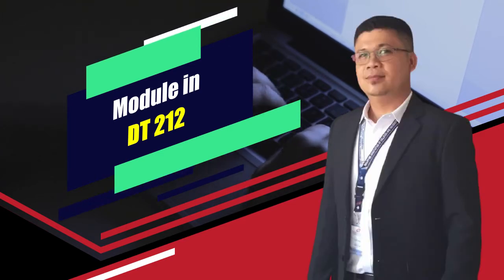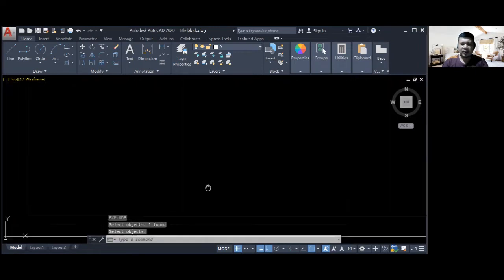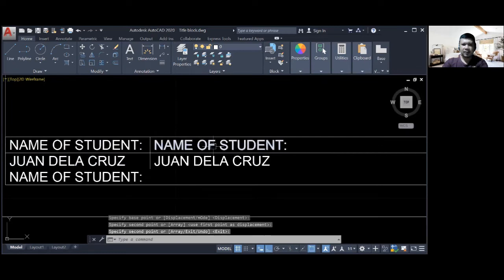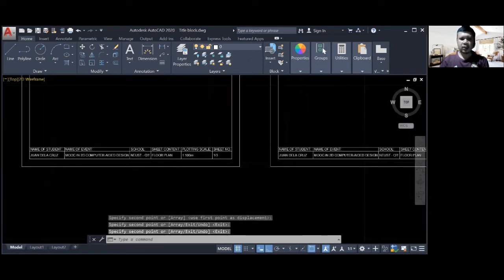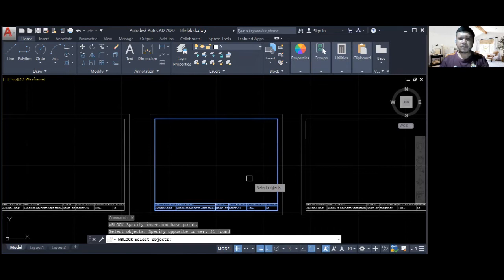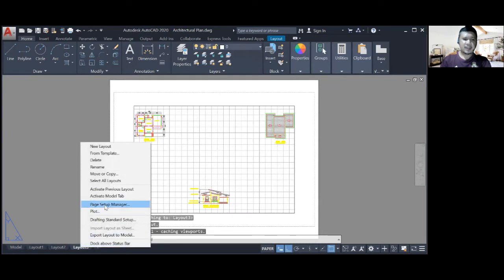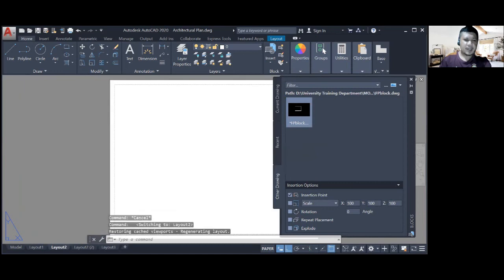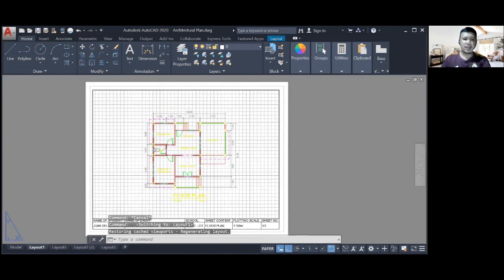Module in DT 212 Unit VII